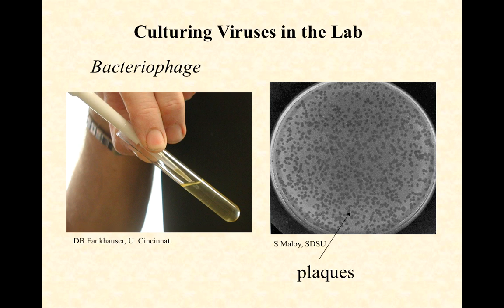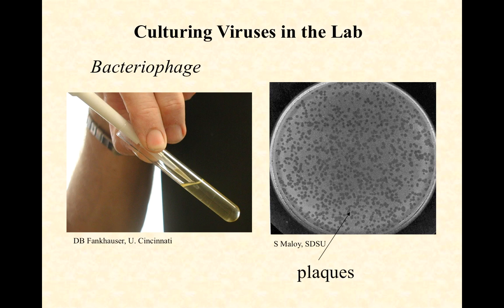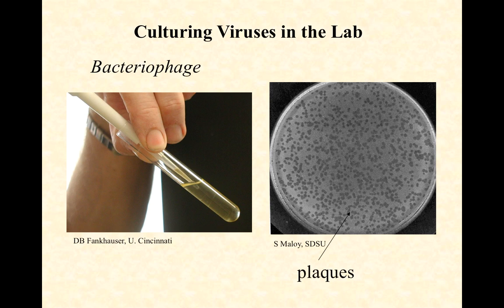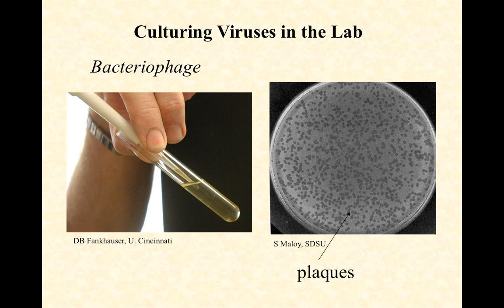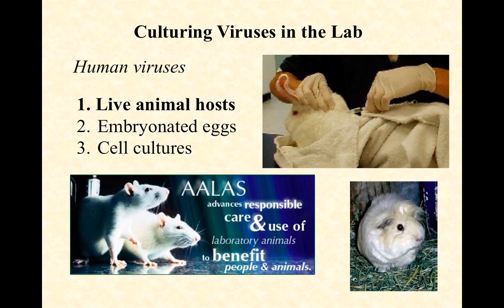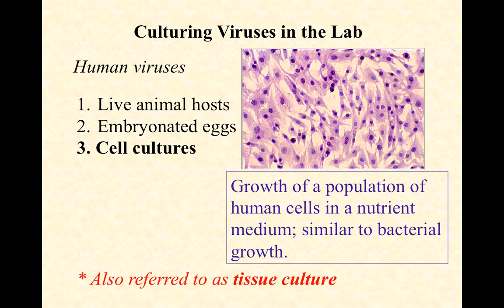BIO2020 Episode 048: cultivating viruses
live animal hosts, embryonated eggs, cell/tissue cultures, growing up vaccines